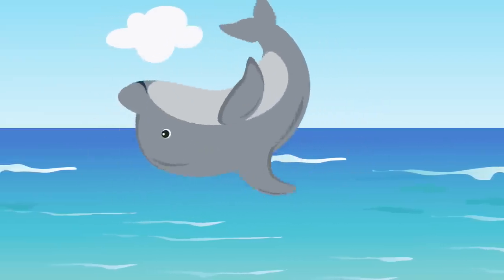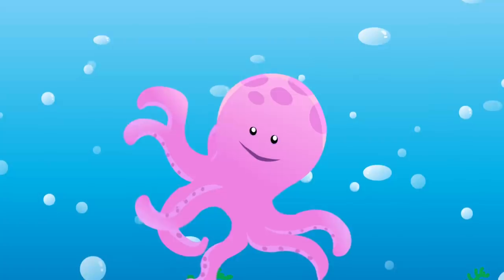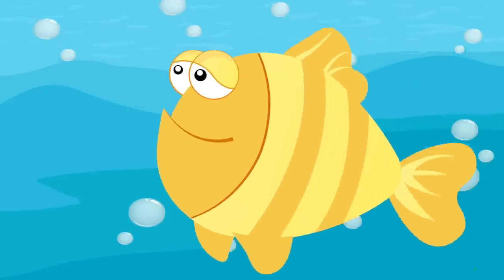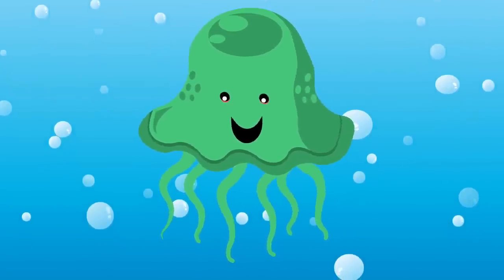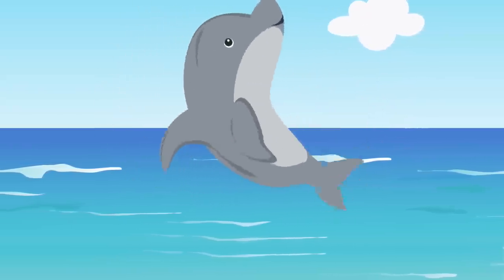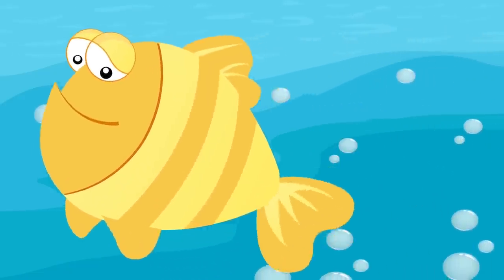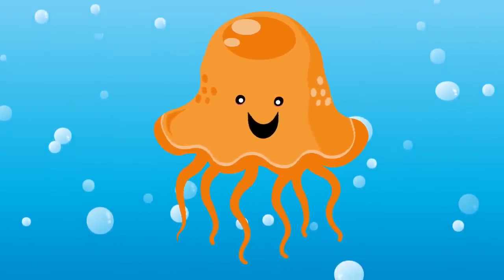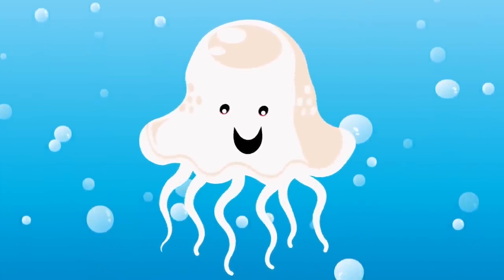Early Learning Fun #2 - Sea Animals 🐟🐬 Counting & Colors | Preschool Educational Series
Enjoy popular Nursery Rhymes including Wheels on the Bus, 5 Little Monkeys & many more

Early Learning Fun is a series that helps toddlers and pre-schoolers learn colors, shapes, sounds & numbers

Learn colors, shapes, sounds, and numbers with My First Words series

Babies and Toddlers will enjoy this playlist of favorite songs including Twinkle Twinkle, Baa Baa Black Sheep & more

Baby Walrus is an award-winning channel that offers a collection of kids songs and nursery rhymes for babies, toddlers, preschoolers, and children.
Education and fun are mixed together through classic and original songs performed by kids for kids!
We also offer a collection of other content including educational videos, arts and crafts, baby food art and many more!